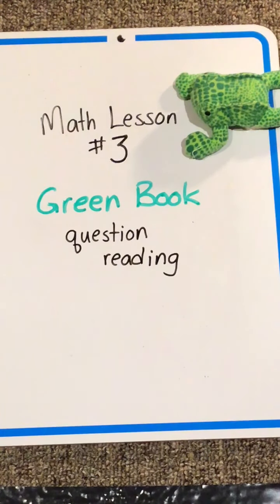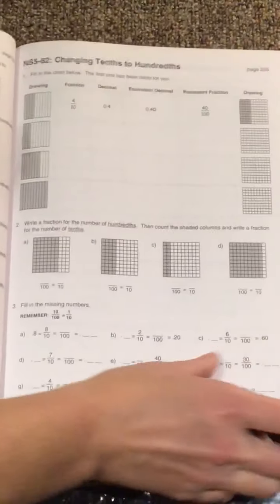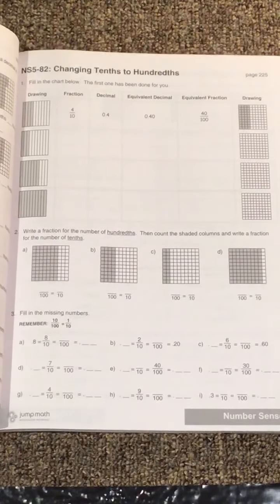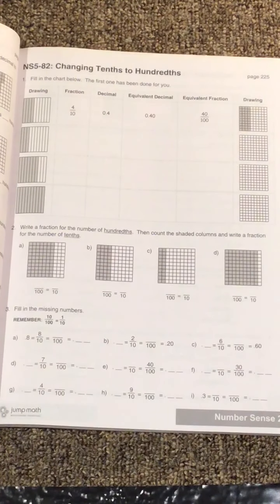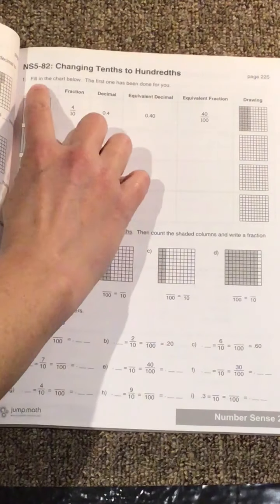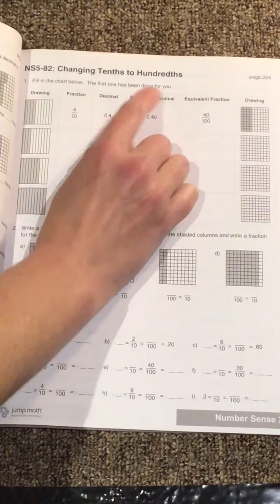Math Lesson 3 Green Book question read aloud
Green Math Book question read aloud for lesson 3.